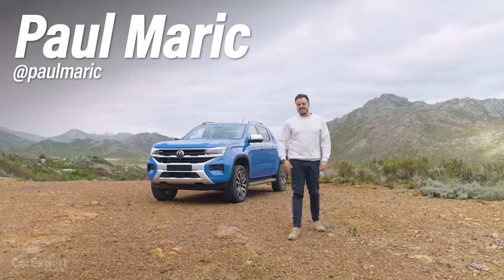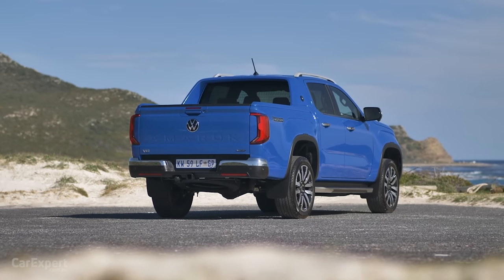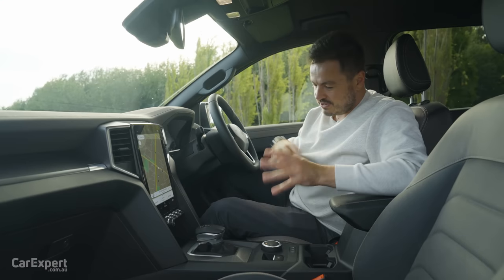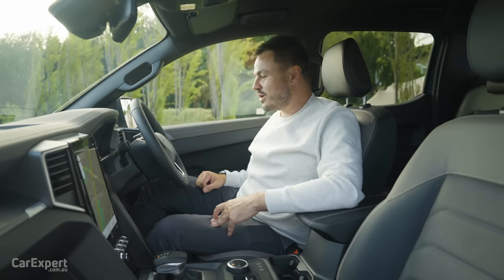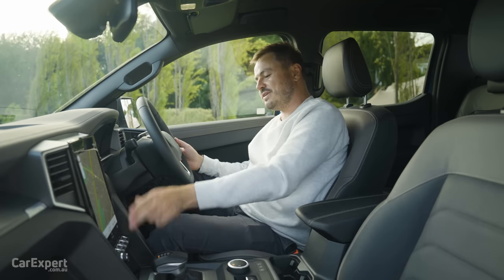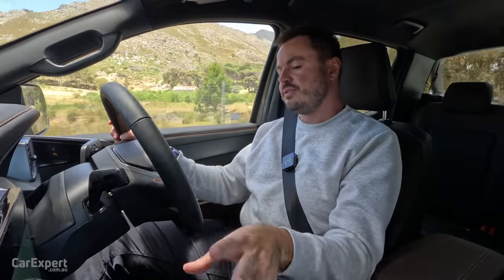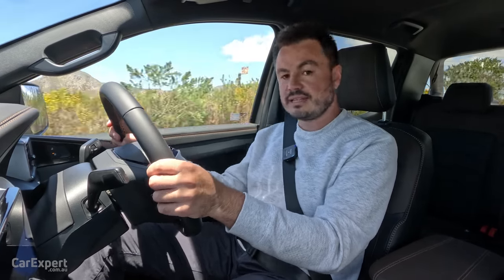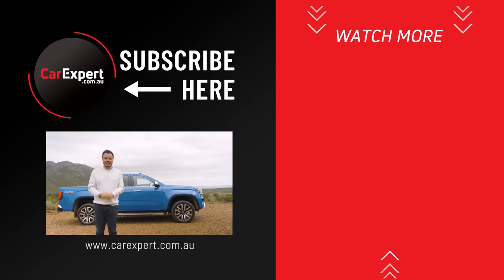2023 Volkswagen Amarok (inc. 0-100) on/off-road review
The all-new 2023 Volkswagen Amarok is here! While it shares a platform with the Ford Ranger, Volkswagen installed a group of engineers within Ford's headquarters to develop the Amarok derivative. Is it any good? Paul Maric finds out!

Skip Ahead:
Intro: 00:00
Exterior: 00:55
Interior: 04:39
Infotainment: 06:22
Safety Tech: 08:39
Practicality: 09:19
On the Road: 12:23
0-100: 17:13
Off-road: 20:24
Verdict: 24:12